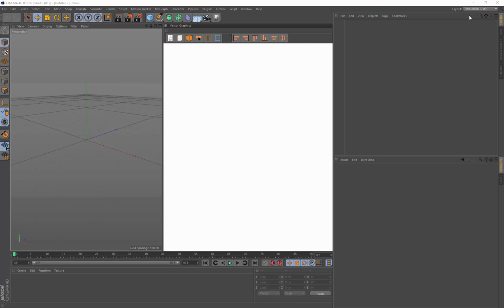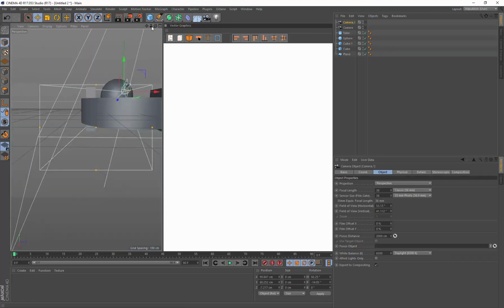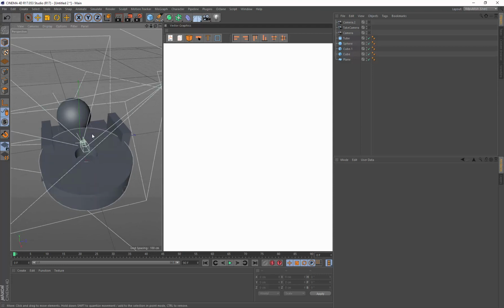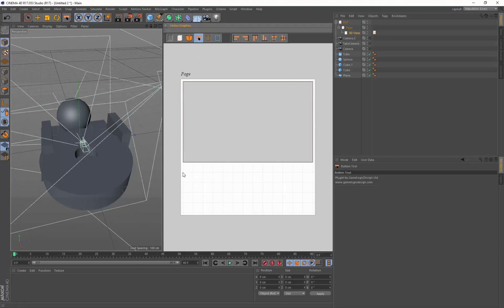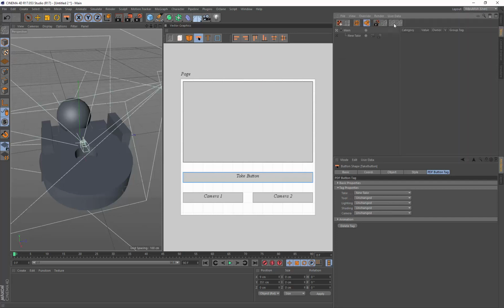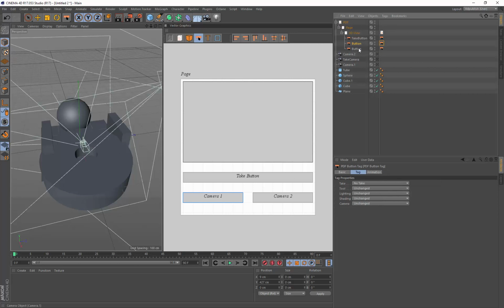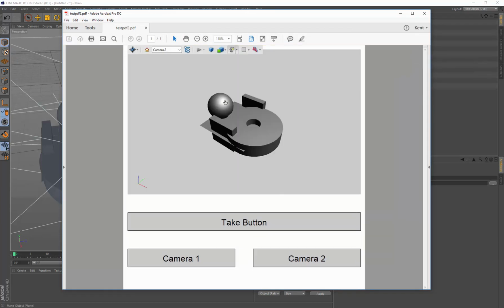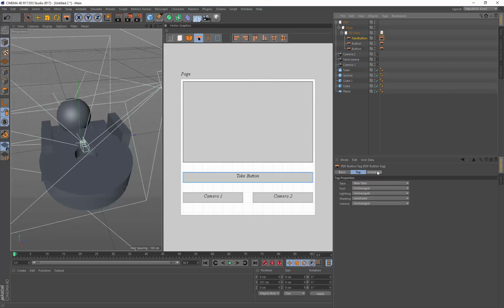4D Publish: Takes Buttons and Cameras